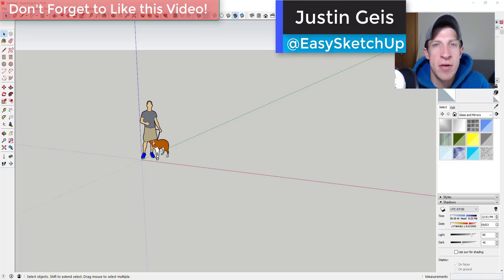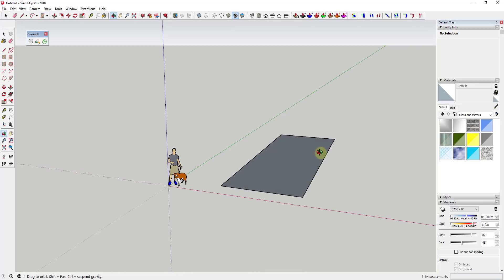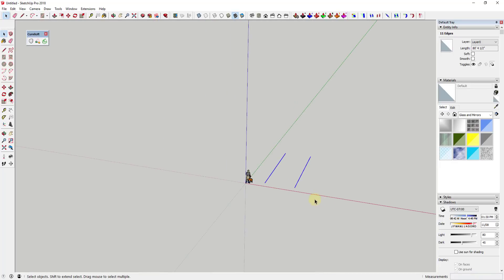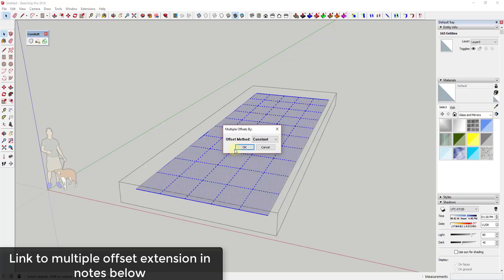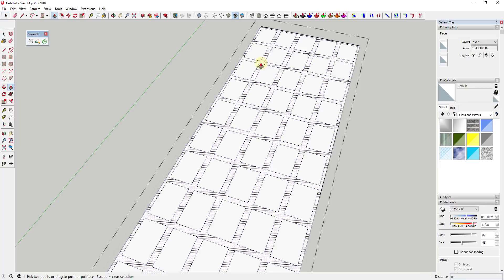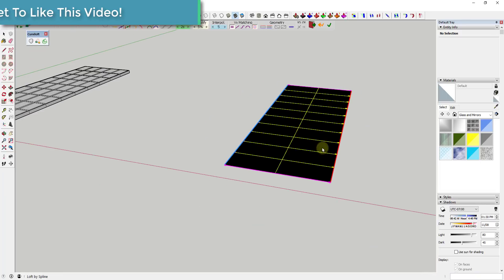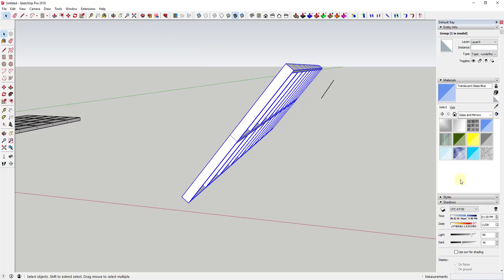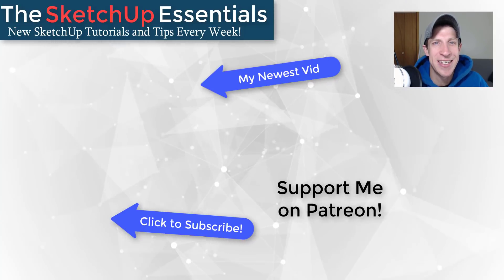EASY GRIDS in SKETCHUP with Curviloft and Multiple Offset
In today's video, learn to use the extension Curviloft to quickly create a grid along a surface in SketchUp. This can be useful for creating structures and other objects.